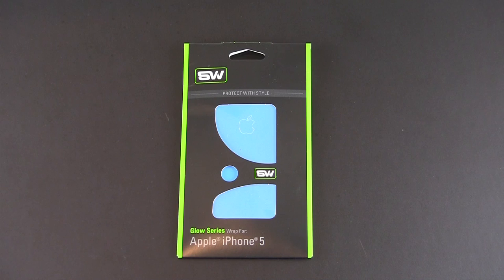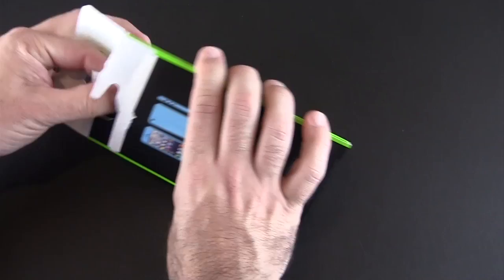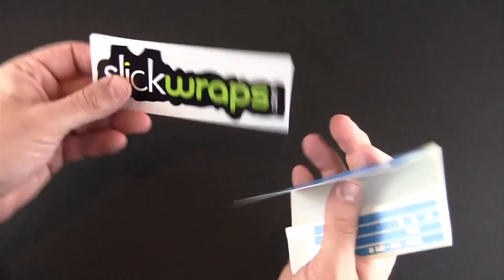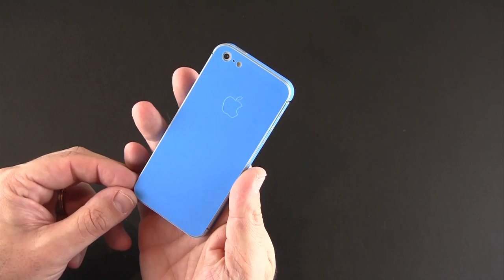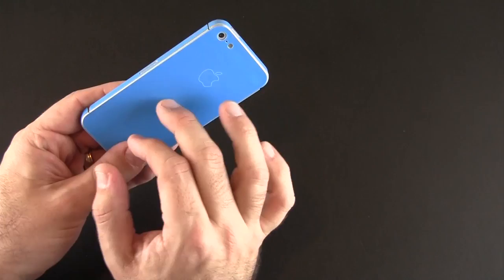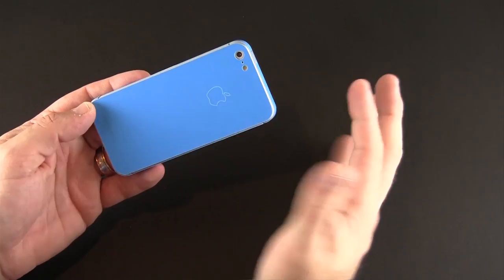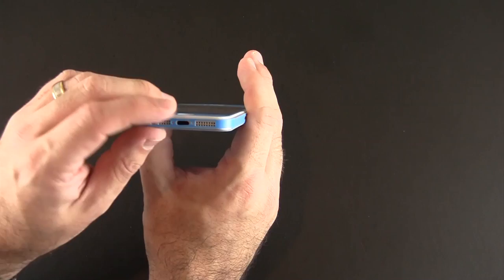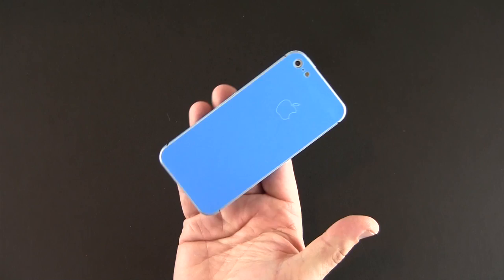SlickWraps Glow Series for iPhone 5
In this video I review the SlickWraps Glow Series for iPhone 5.